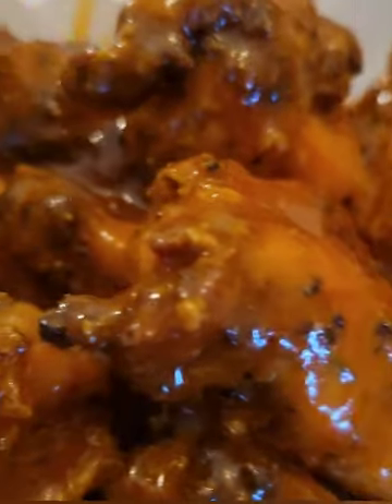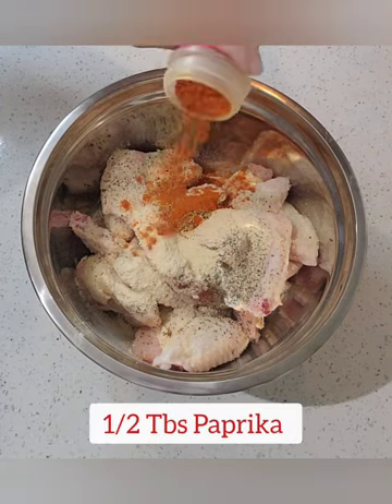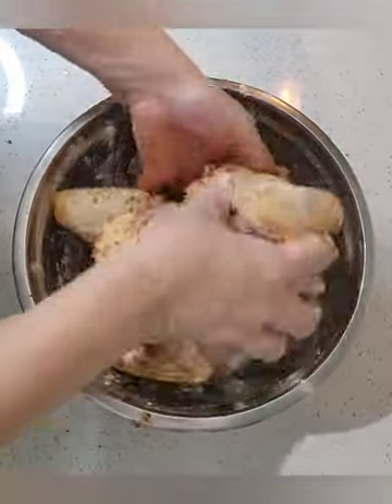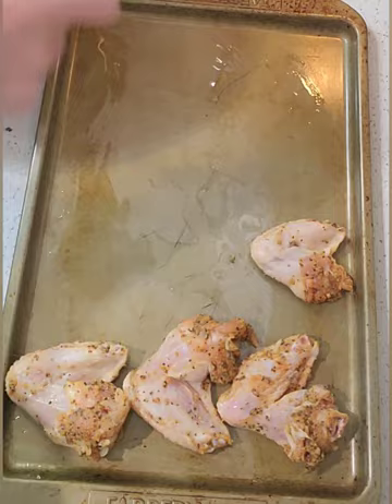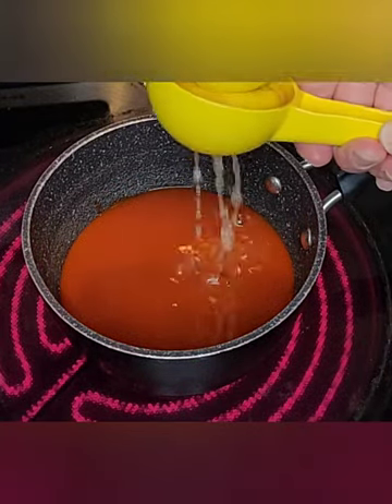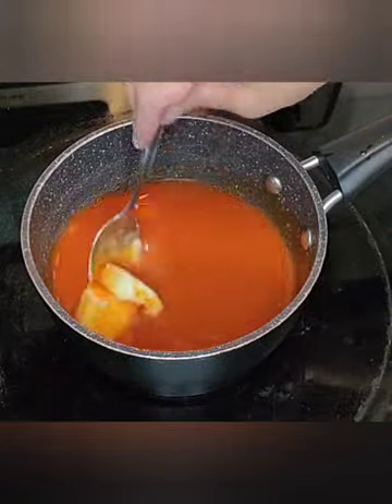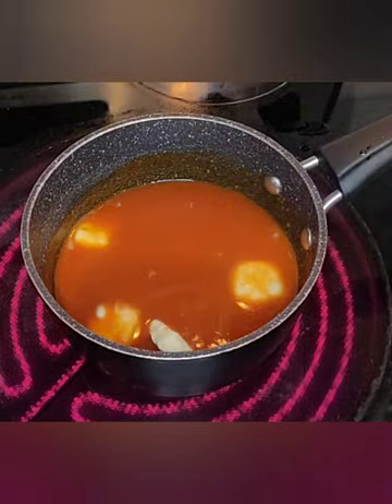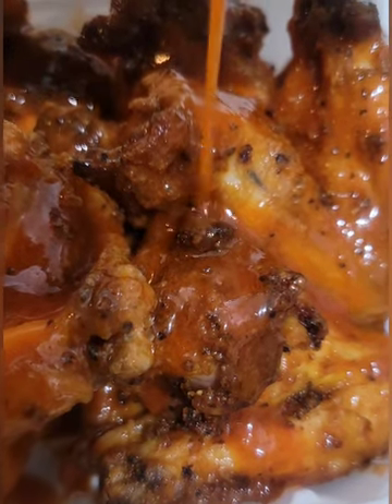The Best Baked Buffalo Wings You'll Ever Eat!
These buffalo wings are crispy and packed with flavor! The best part is that they are baked so you don't have to worry about added fat! They are easy to make and delicious!